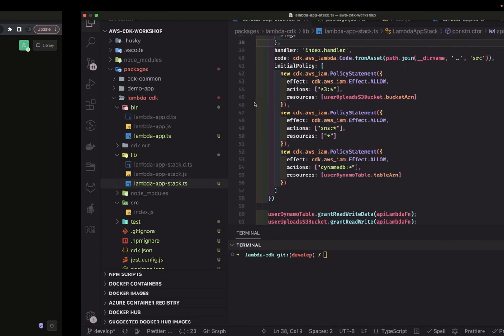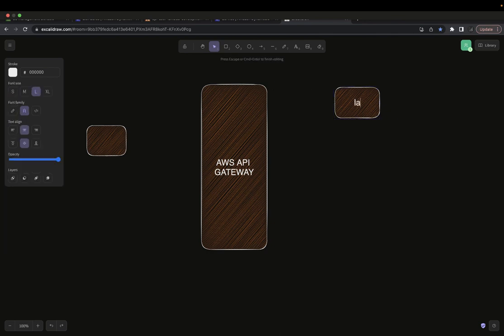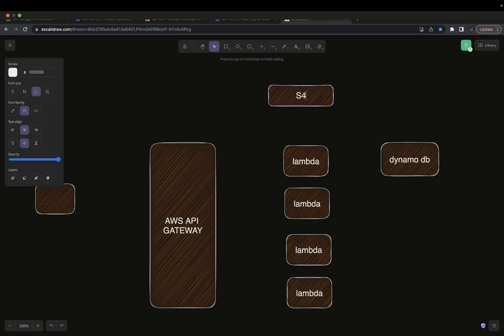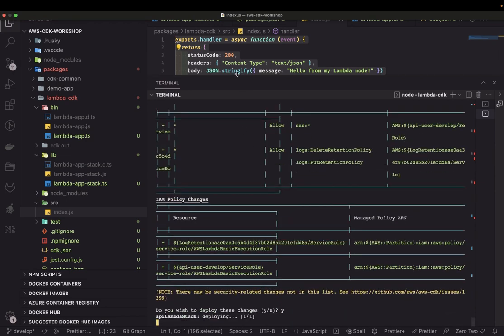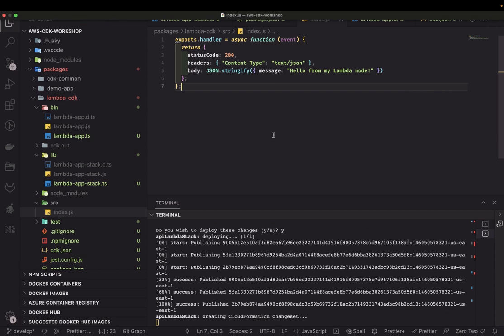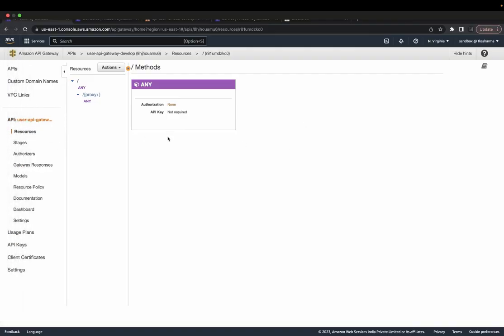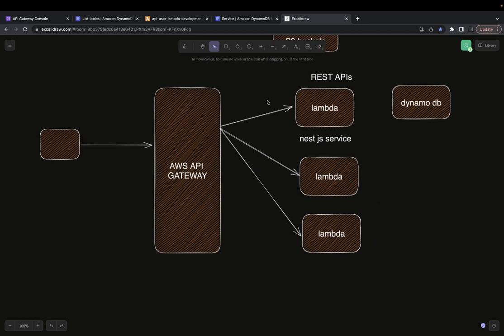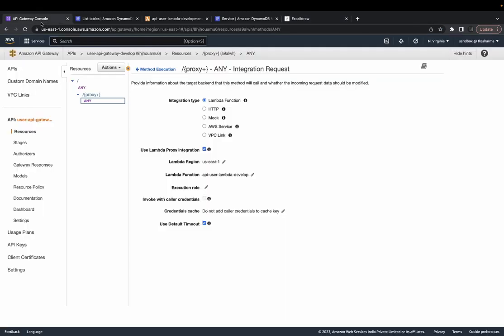AWS CDK Deploy API Gateway as Proxy and as REST Apis Gateway with Lambda Functions